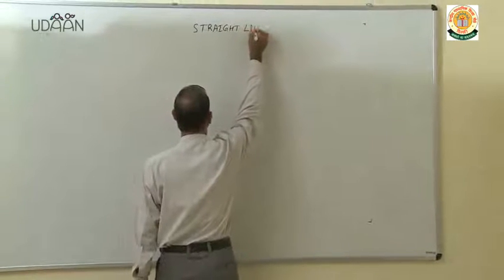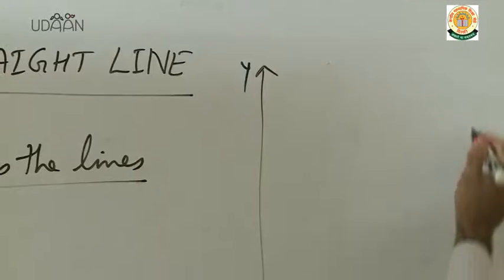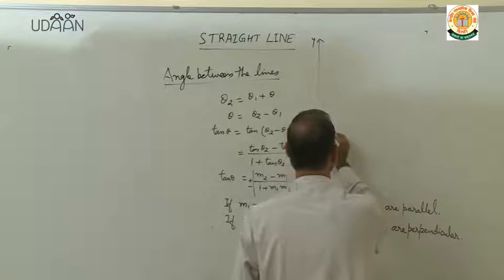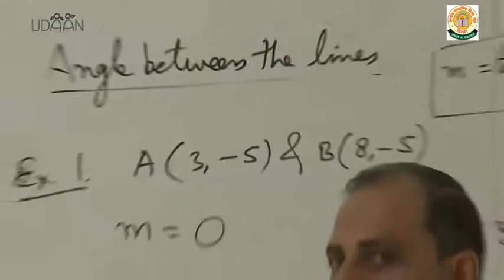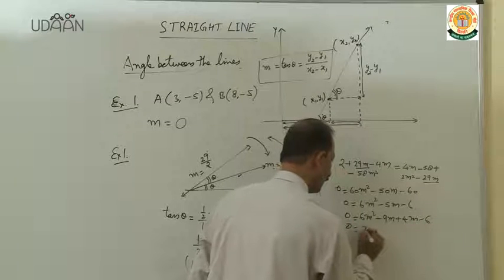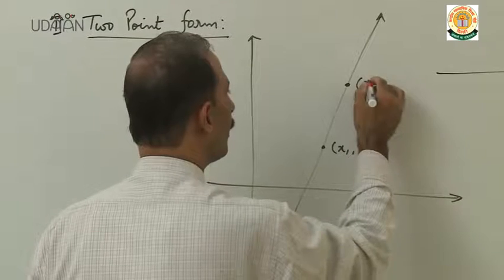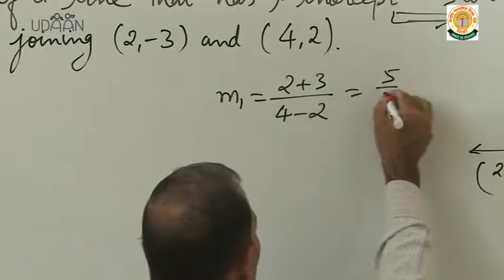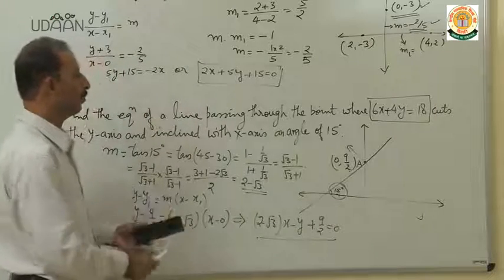Lecture: Straight Lines - 1